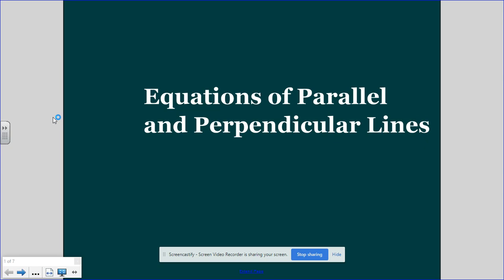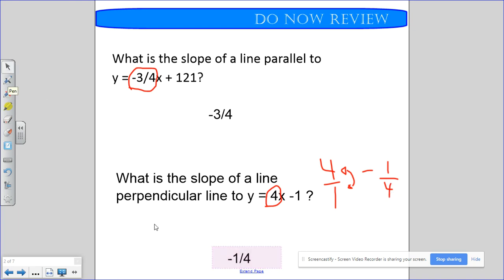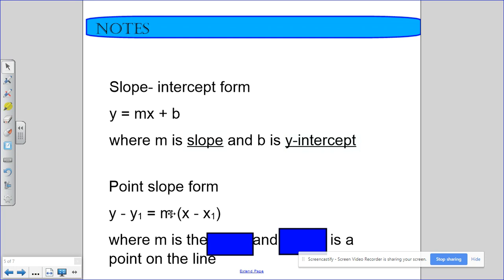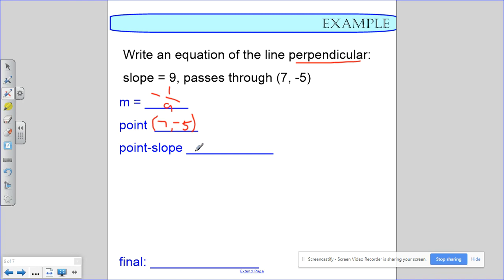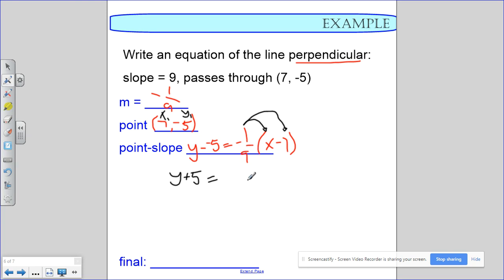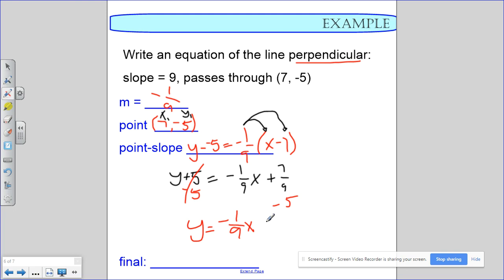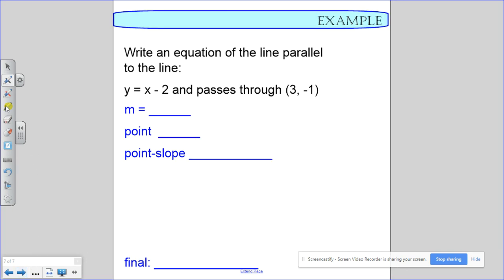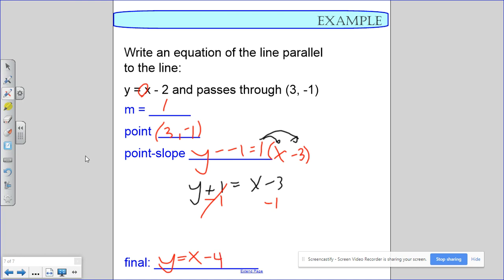Regular Equations of Parallel and Perpendicular Lines 1